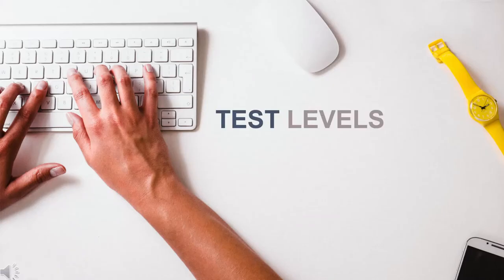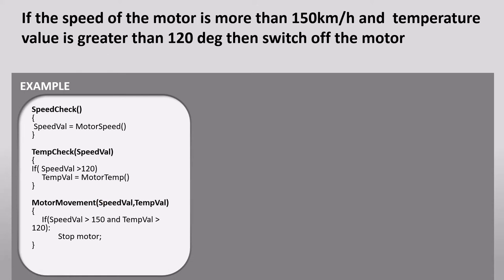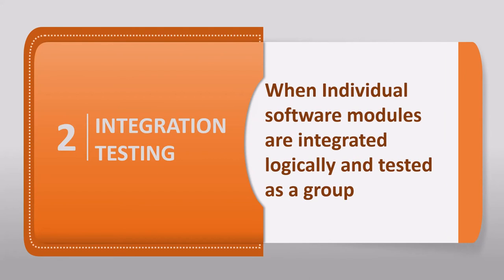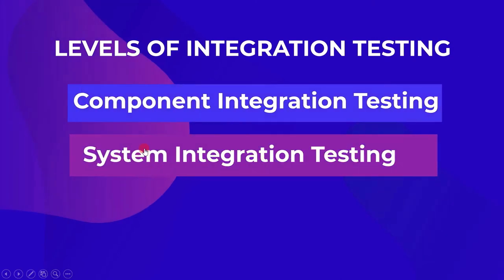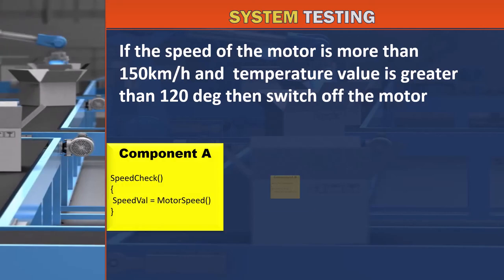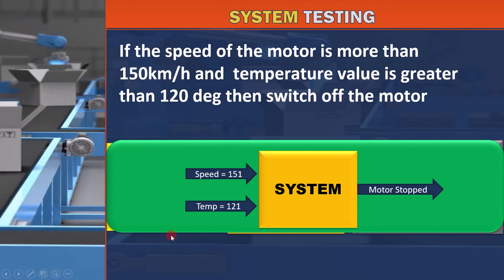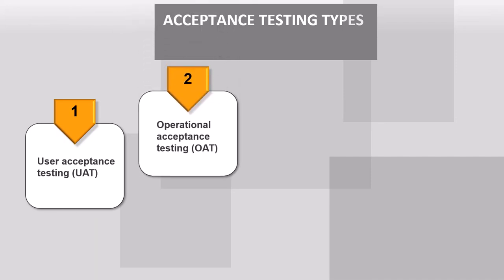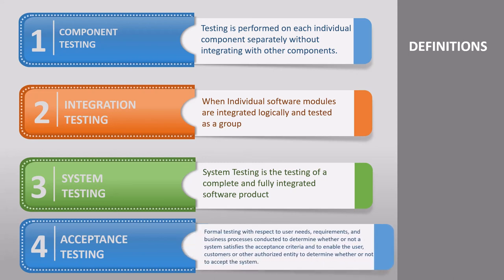2 2 1 Test Levels Definitions